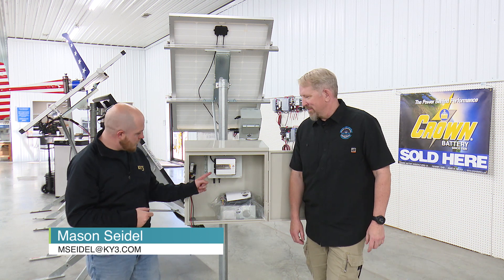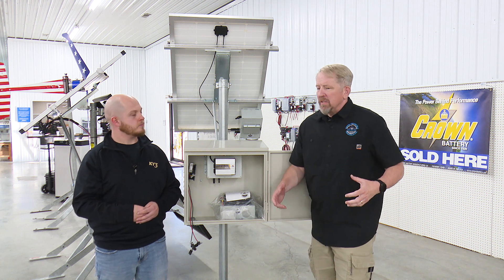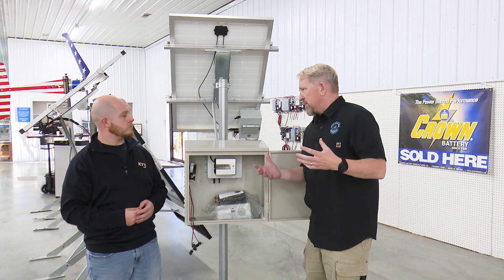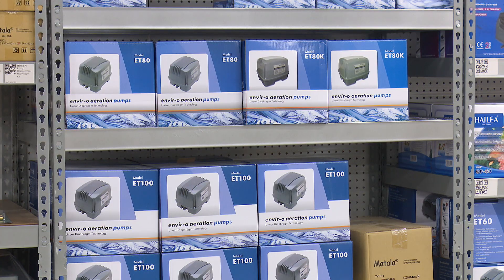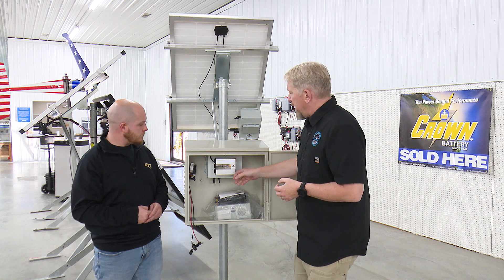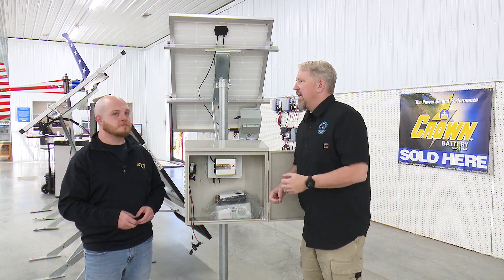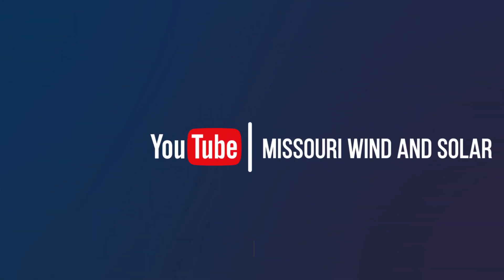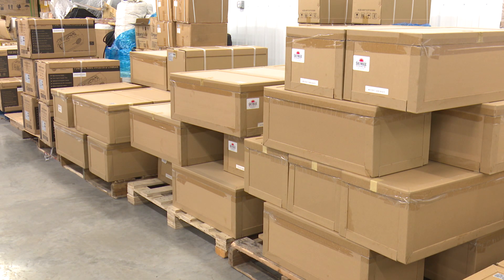Can you have power without having to have batteries?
Wes and KY3's Mason Seidel discuss how you can have off-grid power without having batteries.

OUR LOCATION
Missouri Wind and Solar
35 Killdeer Road